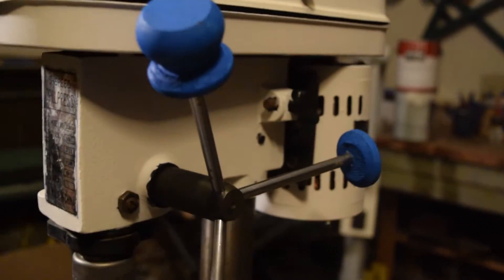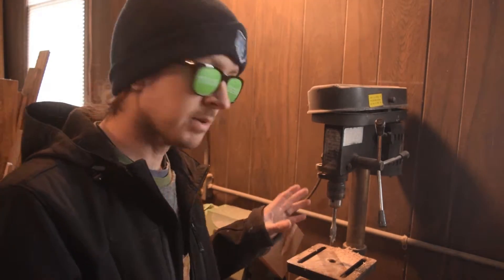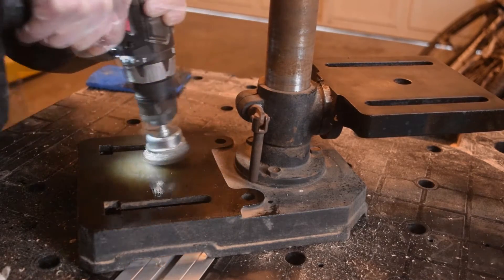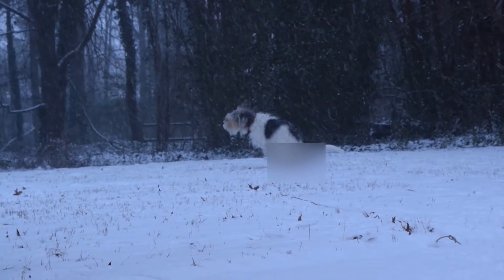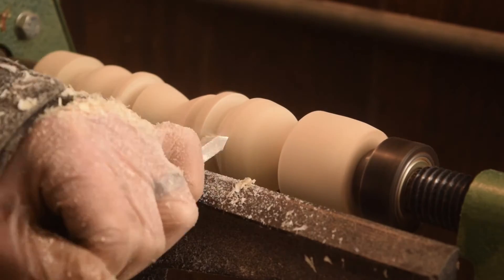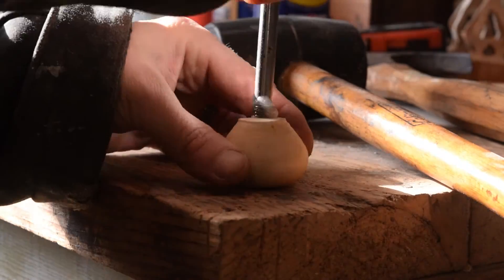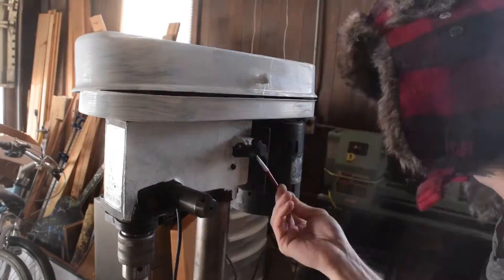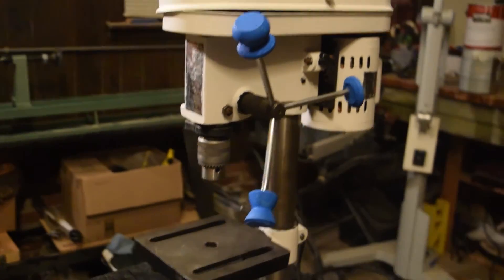Drill Press Restoration - DIY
I bought this drill press about a year ago at a scrap metal yard and was not expecting it to work. It was sitting in a mud puddle, getting rained on. I thought maybe I could fix it up, but when I got home it worked just fine, with a few minor things that were less than perfect.

One thing that always bothered me and made it a hassle to use, was the table was really tough to move up and down. The column was so badly rusted that it took everything I had to move it. Also, the bit wandered a bit more than you want it to. So I thought removing the rust would probably fix both of these issues.

Other than that, just for aesthetic reasons, I thought it would be nice to have a sharp looking drill press sitting over in the corner. I have a few scroll saw projects that I plan to work on and a drill press makes cutting the pilot holes a thousand times easier.